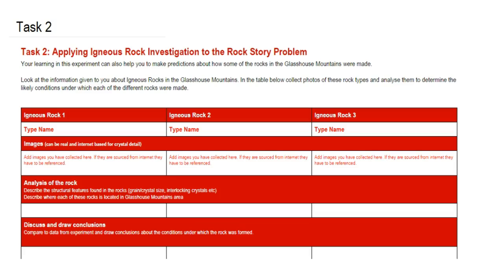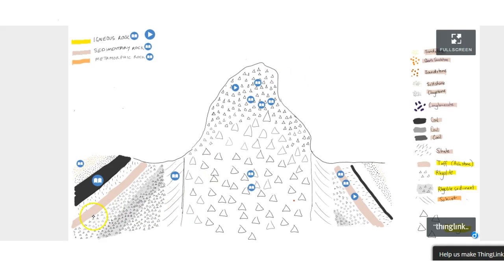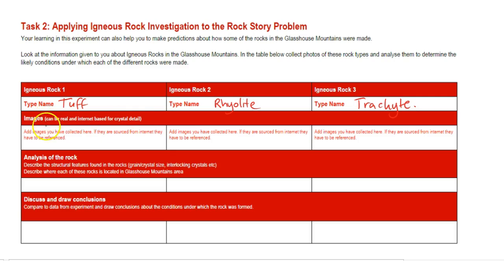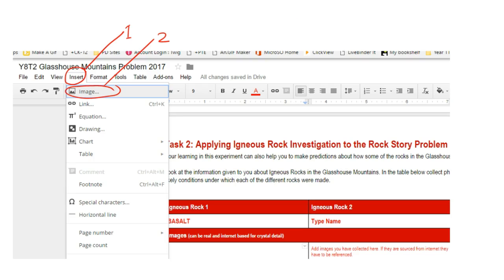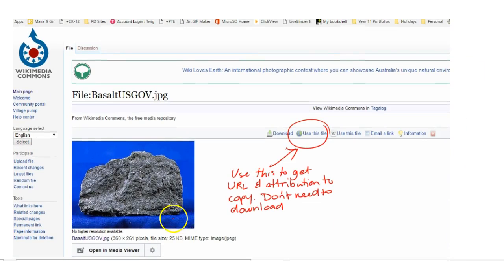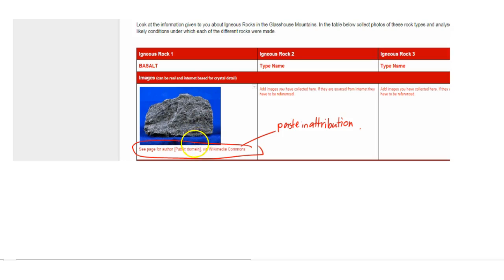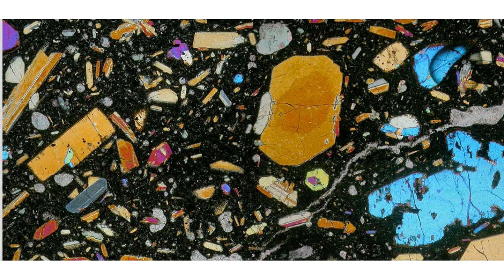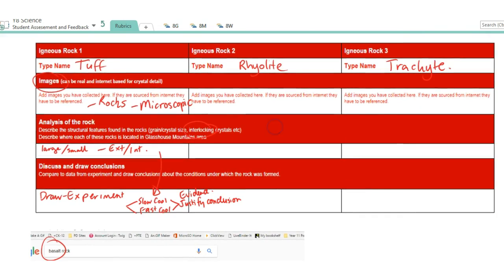Task 2 with how to find pictures and attribute to author